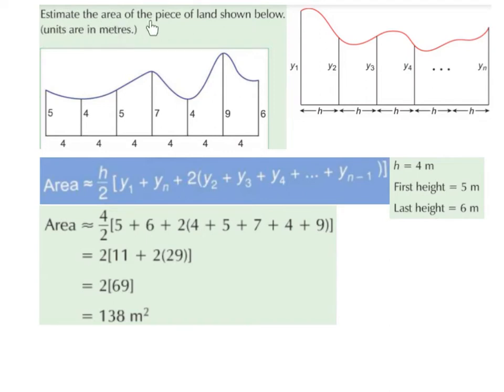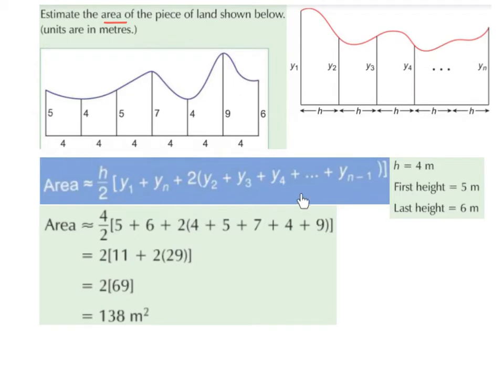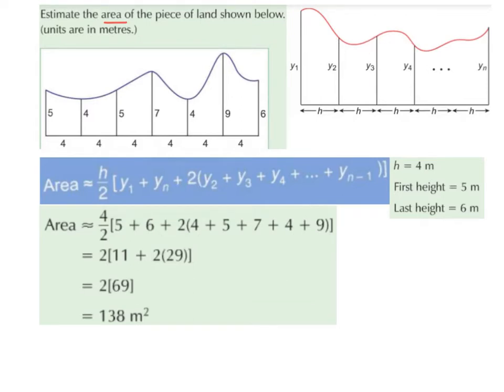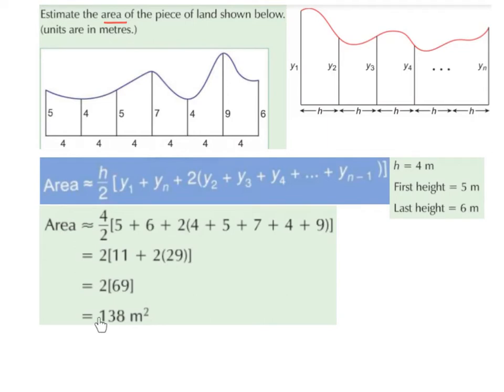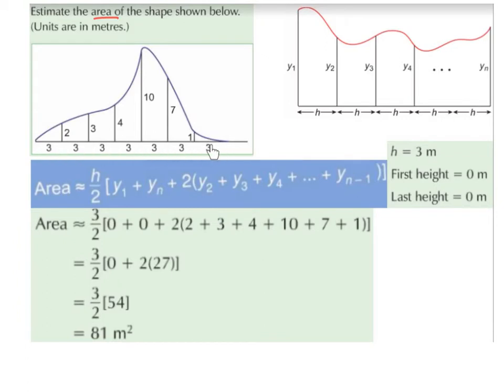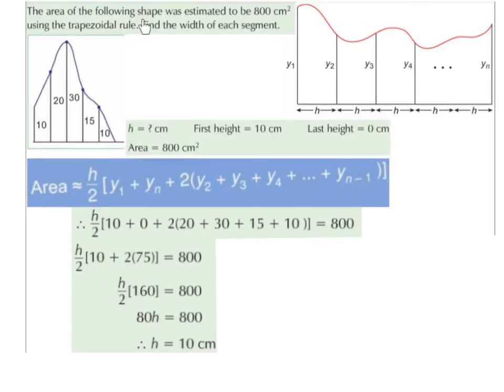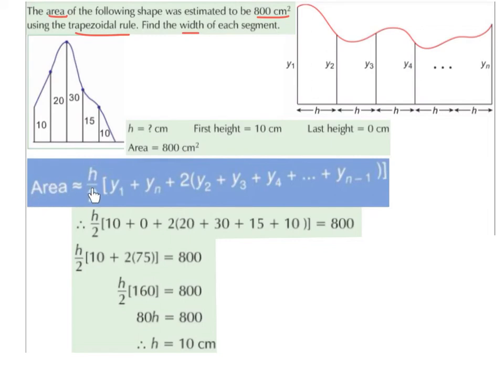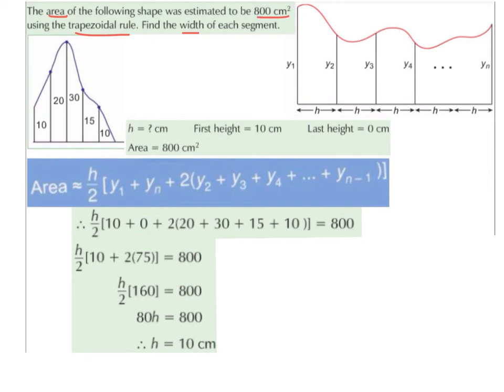LC OL the trapezoidal rule